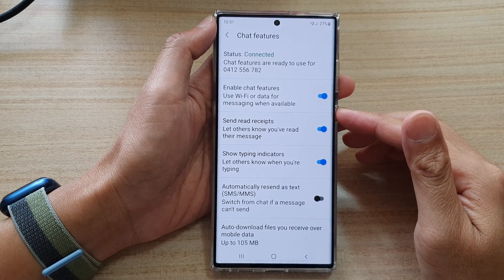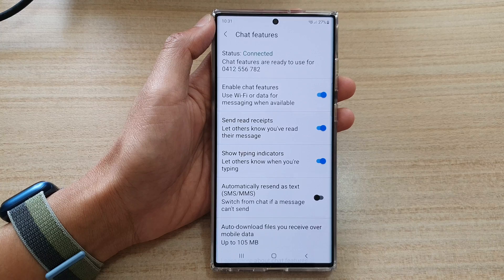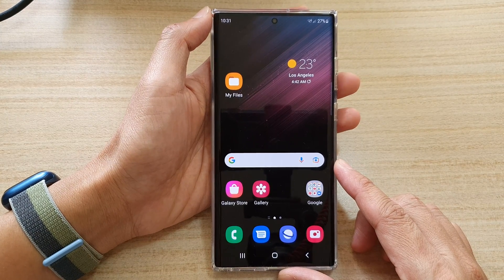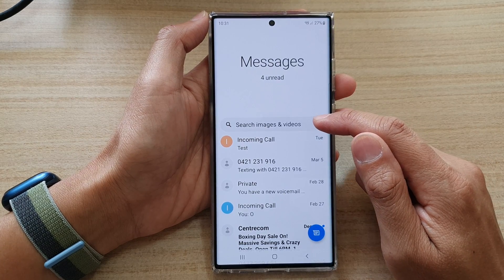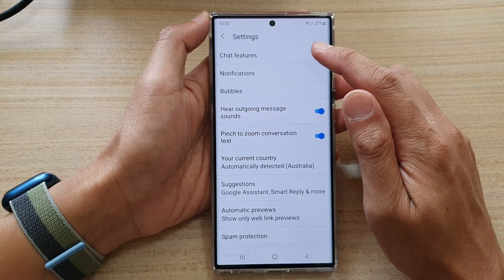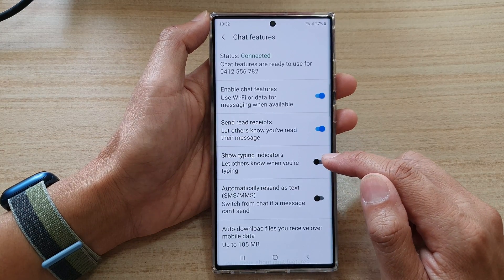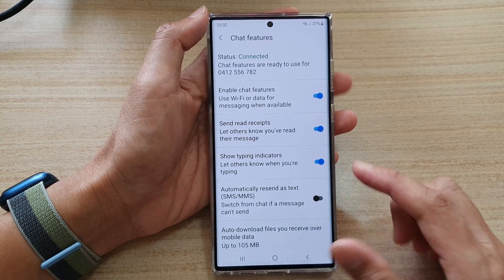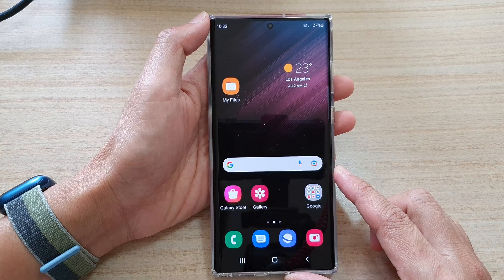Galaxy S22/S22+/Ultra: How to Enable/Disable Show Typing Indicators For Text Messages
Learn how you can enable or disable Show Typing Indicators for Text Messages on the Galaxy S22/S22+/Ultra.